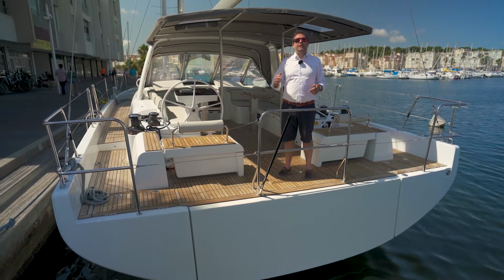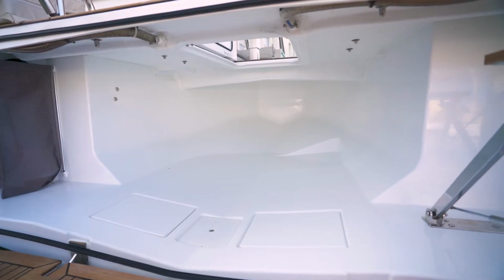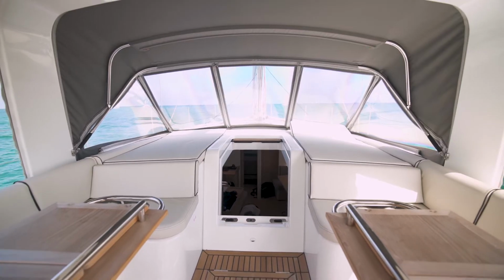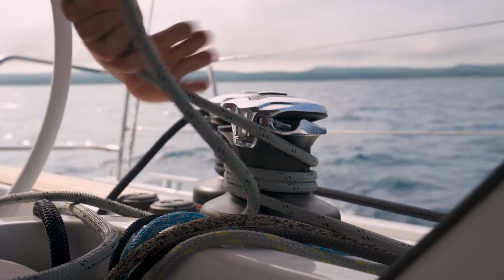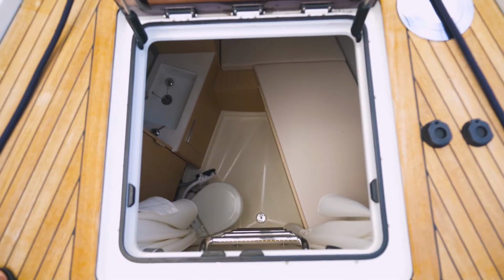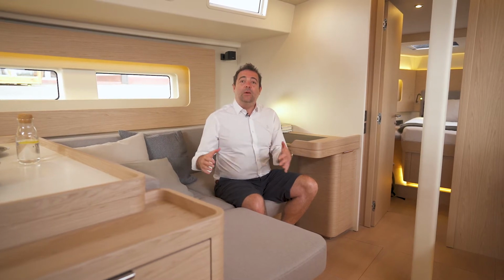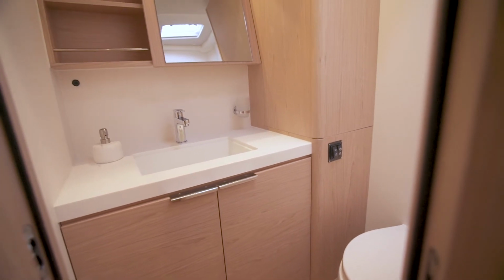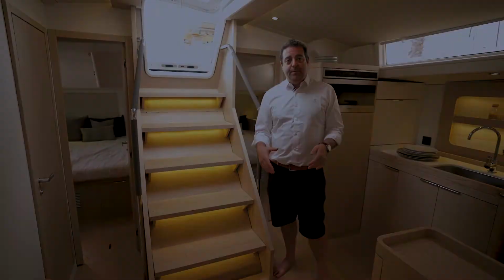Beneteau Oceanis Yacht 54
Парусная яхта Beneteau Oceanis Yacht 54 выпускается верфью Beneteau с 2020 года. Beneteau Oceanis Yacht 54 – это крейсерская яхта со средиземноморским кокпитом длиной 17.16 м и с 3 пассажирскими каютами. Ее осадка составляет 2.50 м. Яхта с корпусом из стеклопластика имеет сертификацию CE (A), то есть предназначена для выходов в открытое море. В носовой мастер-каюте очень просторно, санузел и душевая кабина разнесены по разным бортам. Вас ждут панорамные боковые и палубные иллюминаторы, которые обеспечивают обилие естественного солнечного света днем и невероятную романтическую обстановку ночью.